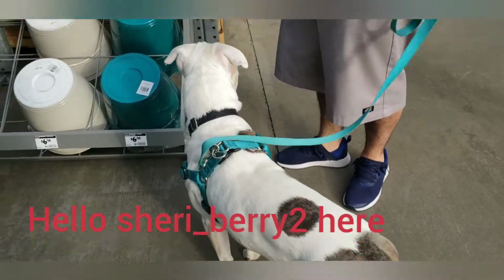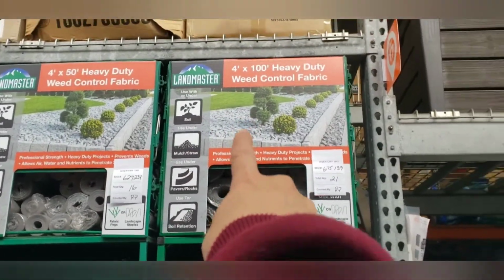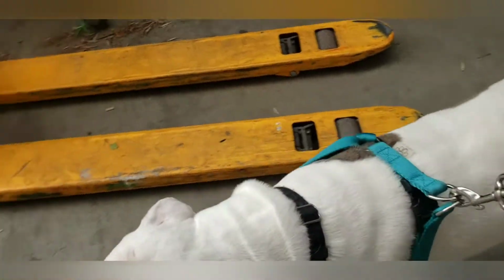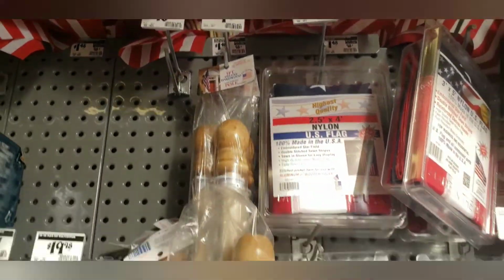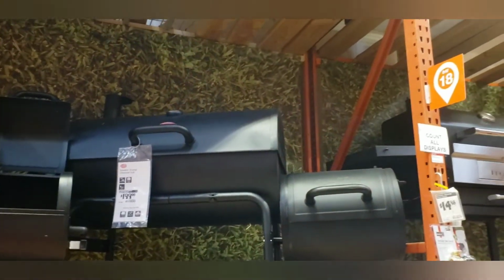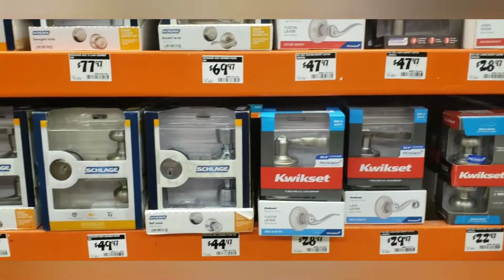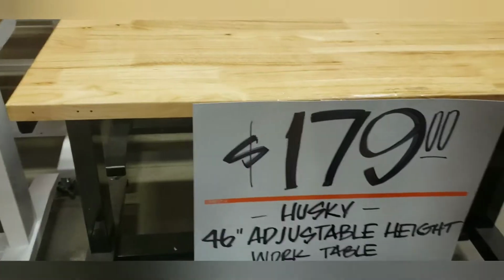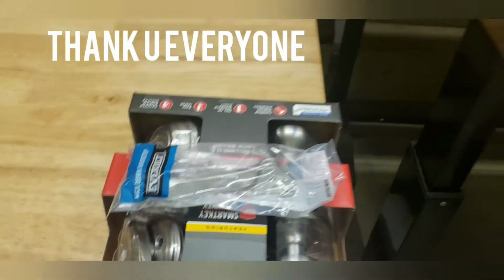Home depot walkthrough/Haul with Gus🐶